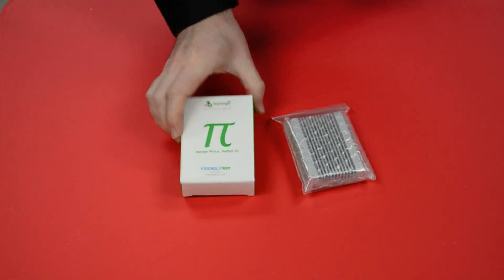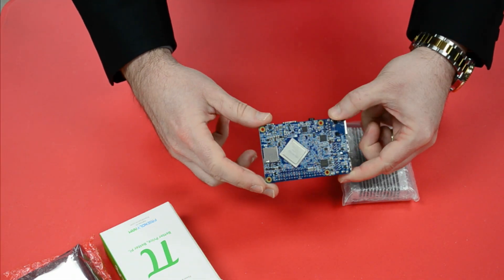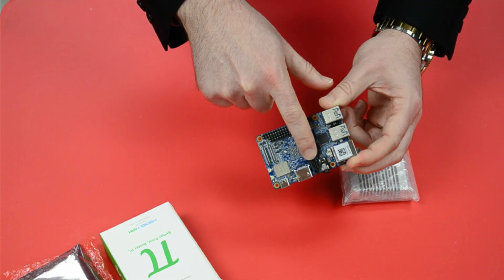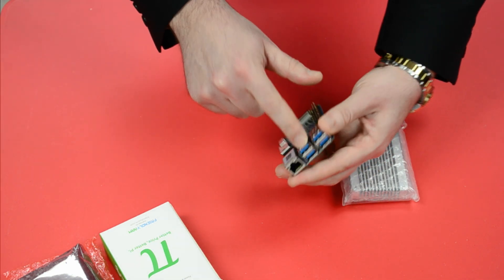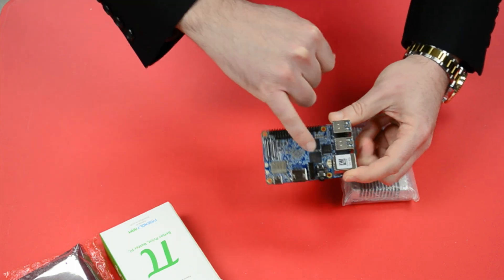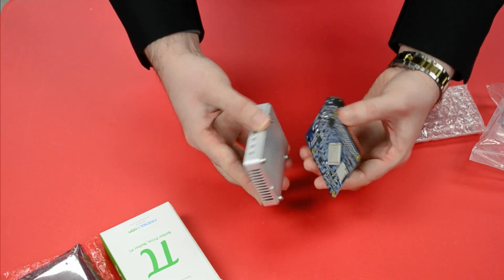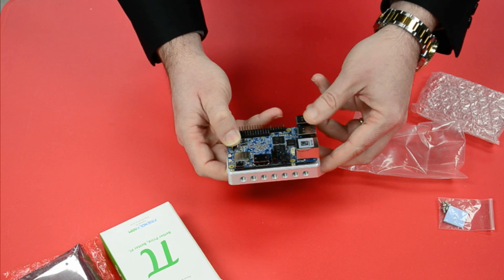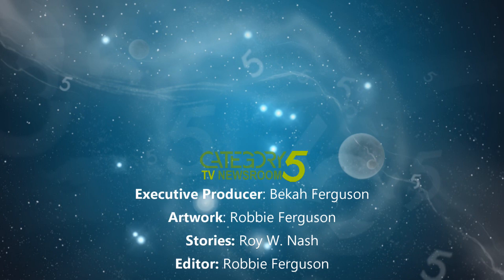Unboxing NanoPi M4 6 Core SBC with 4 GB RAM and a KILLER Heat Sink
The NanoPi M4 single board computer is an affordable and powerful SBC. It boasts 6 cores, up to 4 GB RAM, 4K60 HDMI, and an impressive heat sink.